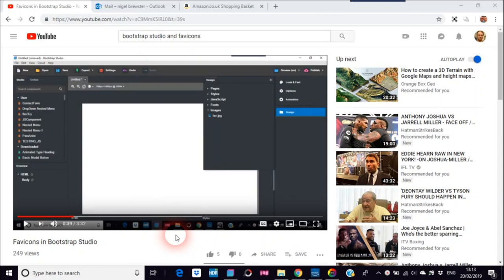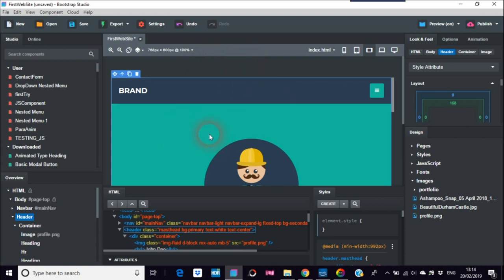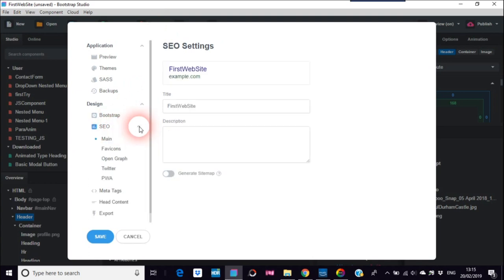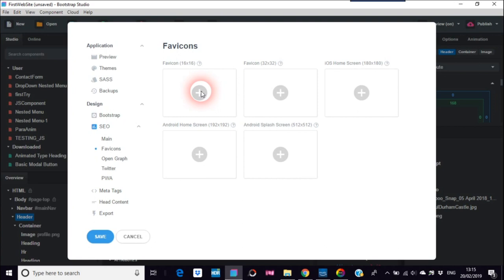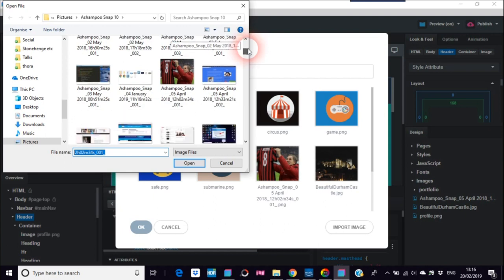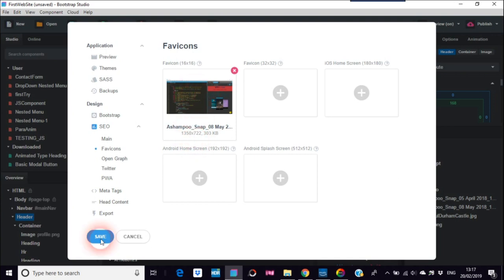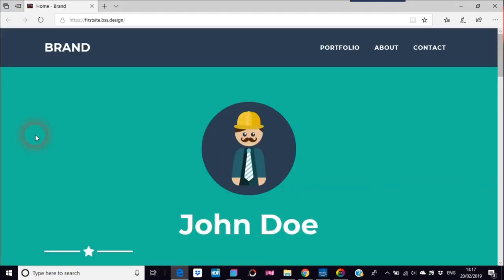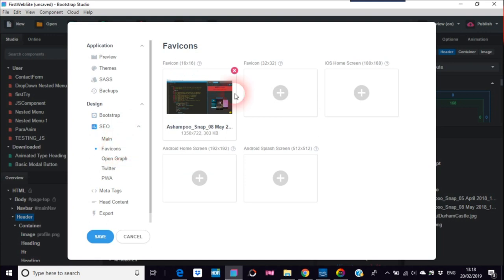Update on Favicons in Bootstrap Studio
An easier way to do Favicons in Bootstrap Studio